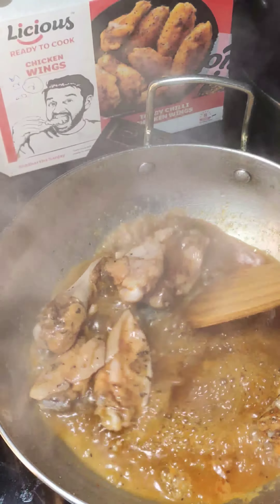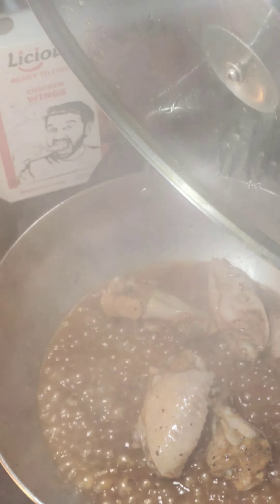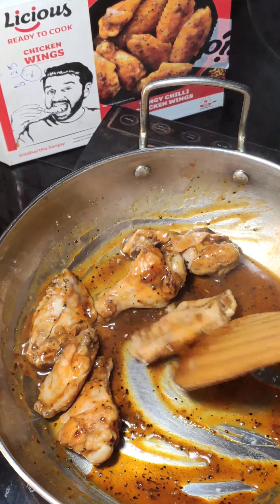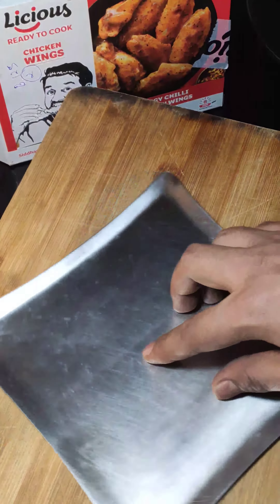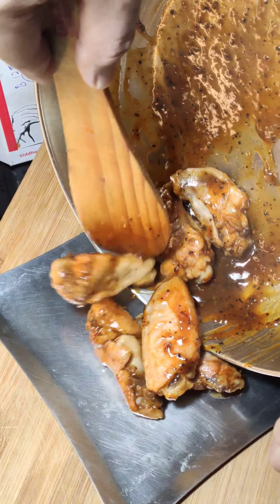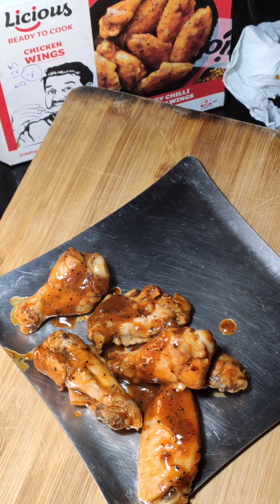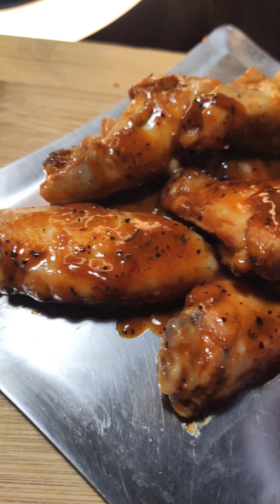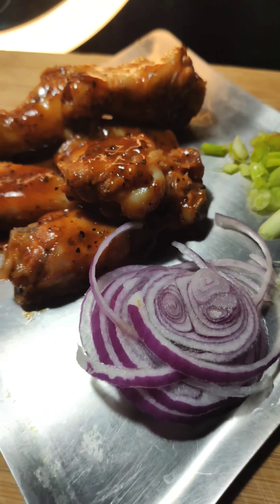Trying Out Licious's Tangy Chilli Chicken Wings || Ready to Cook || BBQ Chicken Wings ...yummmy 🤤🤤🤤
Just a food review of Licious 's ready to cook chicken wings, These were good but not to the extent which Can be cooked fresh at home.

but good option for house parties, easy to prepare and good taste too.

Do 👍🏽

and press that 🔔 Icon to never miss a video